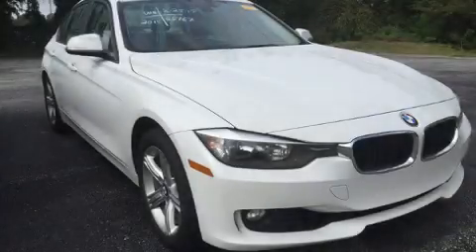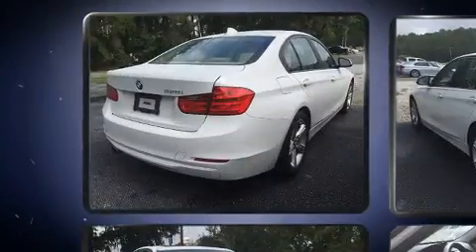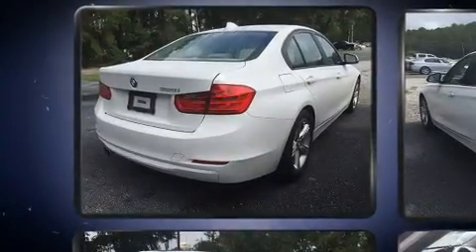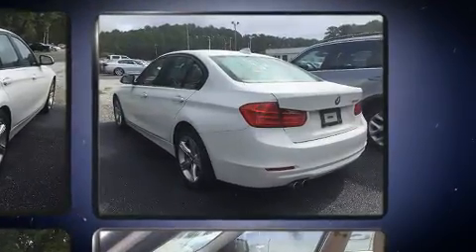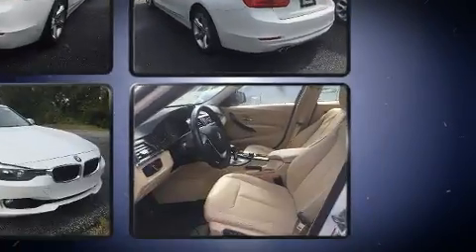2015 BMW 3 Series 328i in Bluffton, SC 29910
1230 Fording Island Rd (Hwy 278)

The 2015 BMW 328i. This 4 door, 5 passenger sedan still has fewer than 70,000 miles! It features an automatic transmission, rear-wheel drive, and a 2 liter 4 cylinder engine. A turbocharger further enhances performance, while also preserving fuel economy. BMW infused the interior with top shelf amenities, such as: front and rear reading lights, a tachometer, an outside temperature display, automatic dimming door mirrors, fully automatic headlights, heated door mirrors, and seat memory. For drivers who enjoy the natural environment, a power moon roof allows an infusion of fresh air. Safety equipment has been integrated throughout, including: head curtain airbags, front side impact airbags, traction control, brake assist, anti-whiplash front head restraints, ignition disabling, an emergency communication system, and 4 wheel disc brakes with ABS. You'll never lose visibility with rain sensing wipers, which activate automatically when the drops start to fall. We pride ourselves in consistently exceeding our customer's expectations. Please don't hesitate to give us a call.